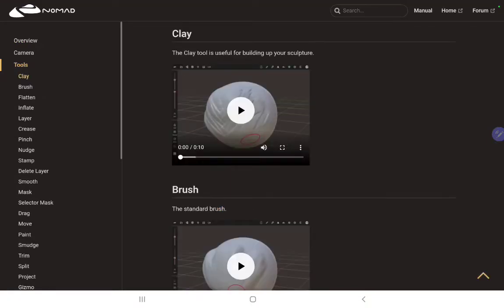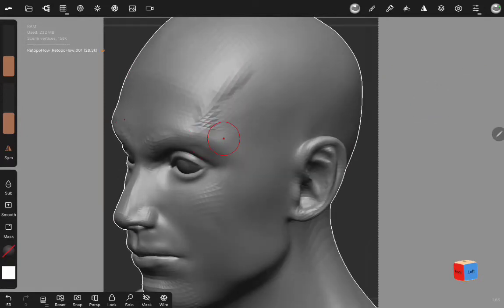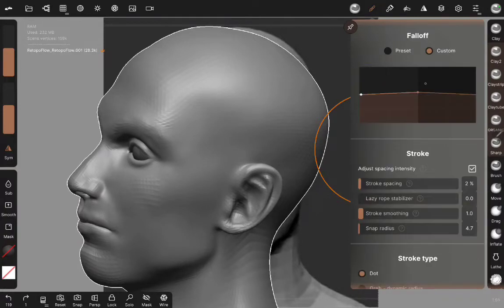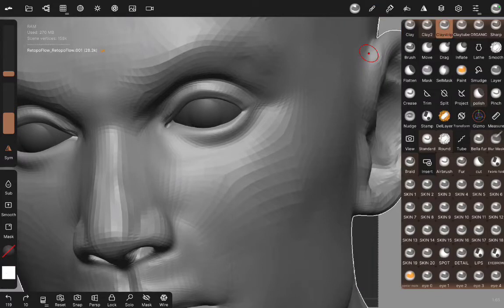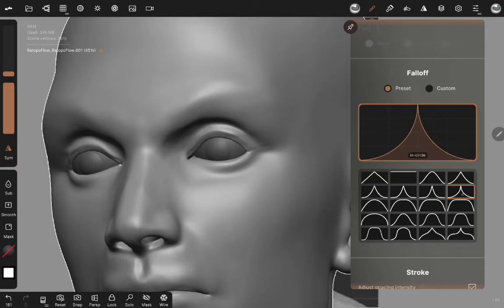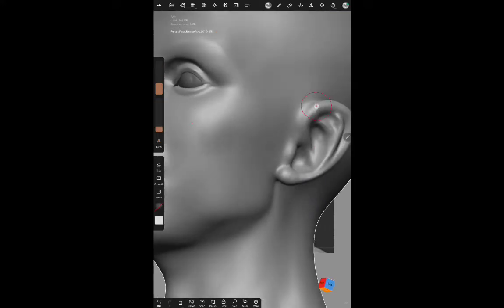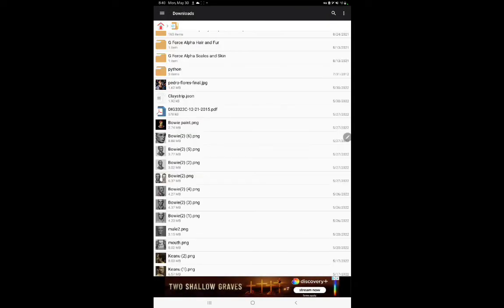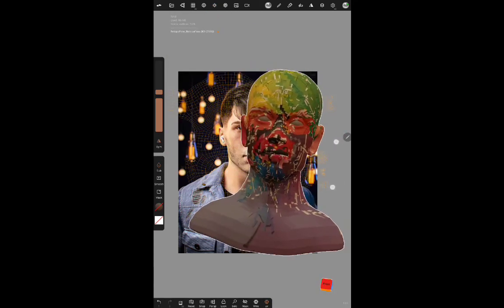An Overview of Brush Tools in Nomad Sculpt and some custom brushes.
An overview of Nomad Sculpt's digital brush tools and some custom brushes applicable to sculpting the human head